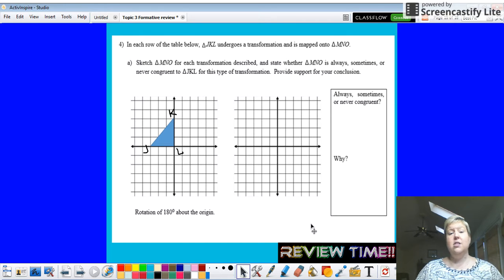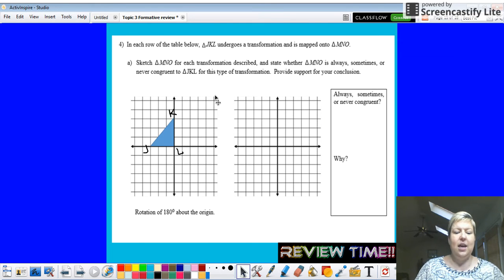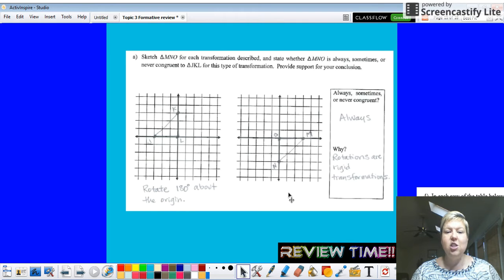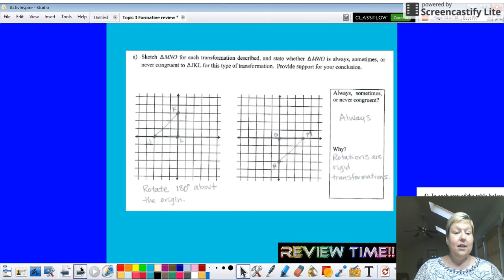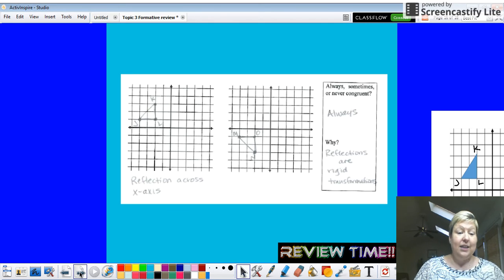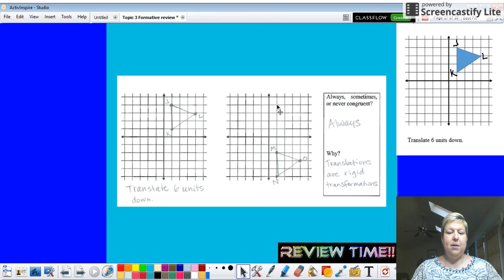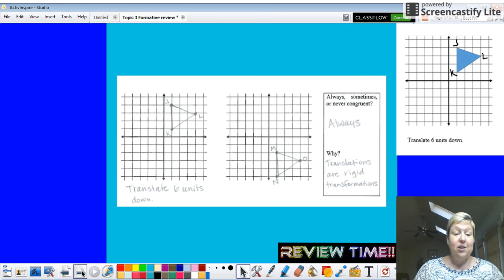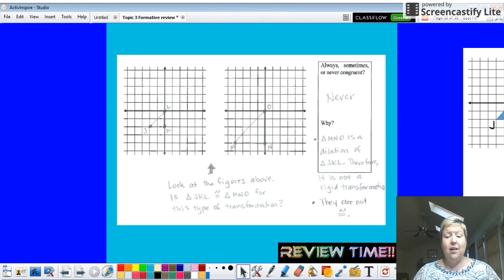Geometry: U1T3_FA Review_Questions #4